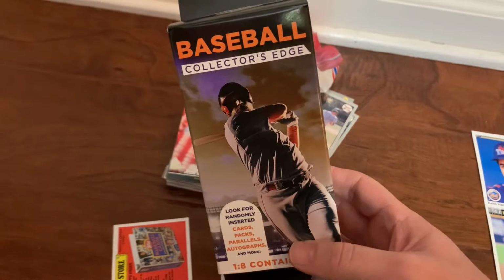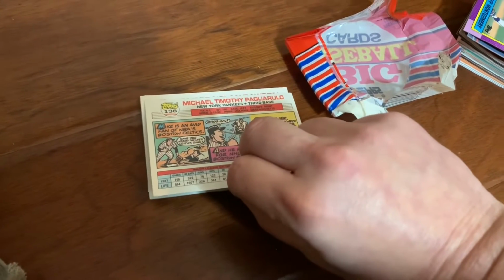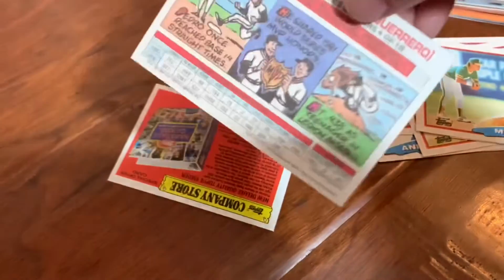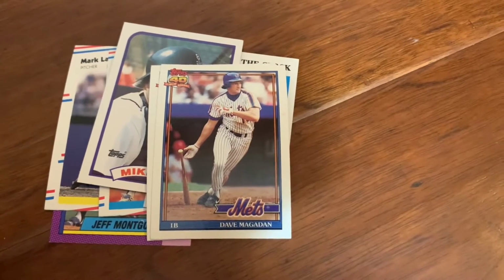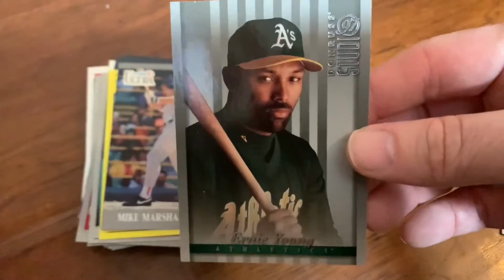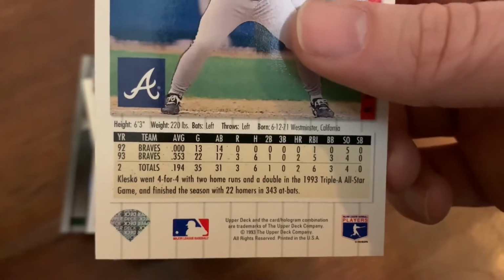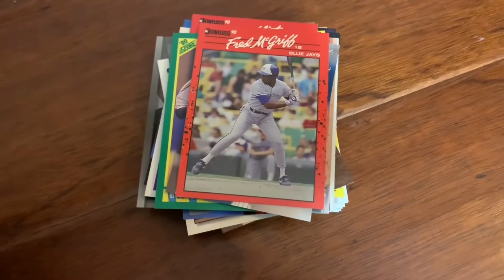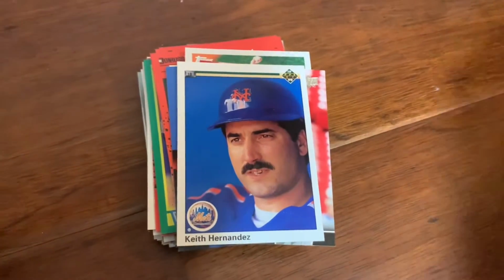Junk Wax Classics from the Drugstore!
Opening a boxed assortment of sweet junk wax classics from a Walgreens!

Tweet with me at @junkwaxjack !!